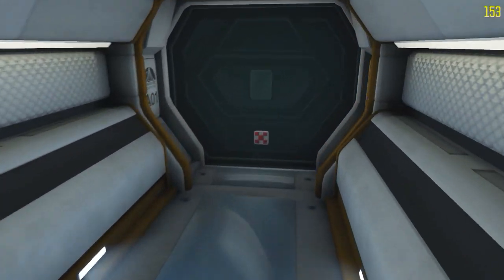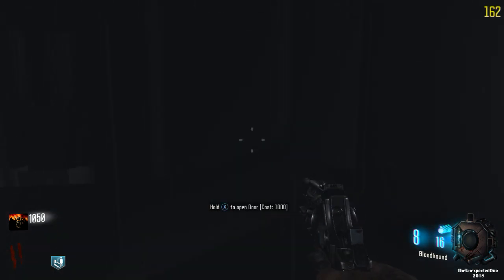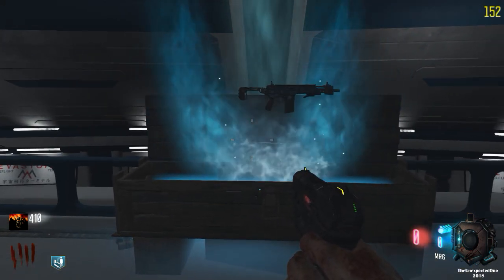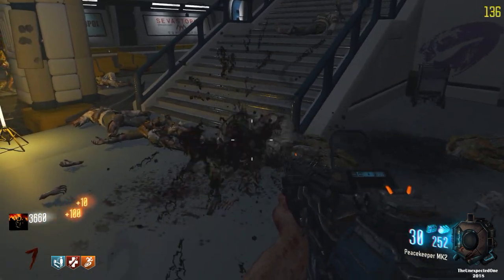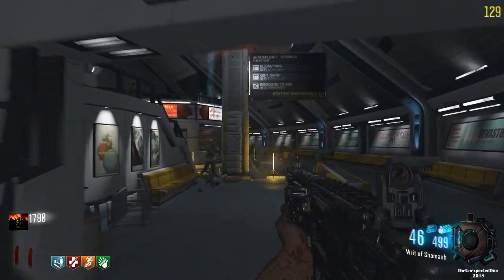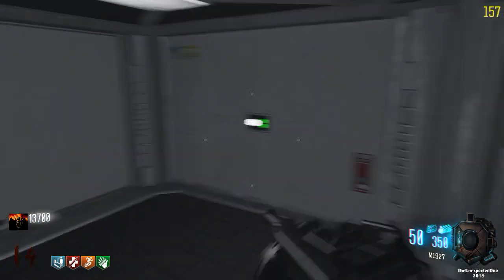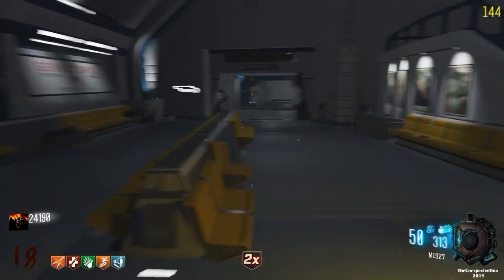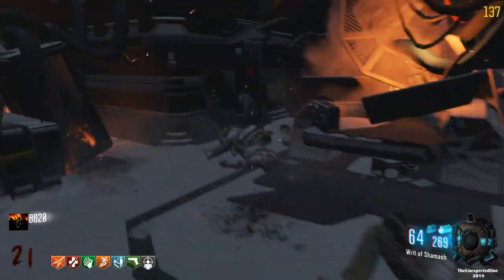ZOMBIES CUSTOM MAPS - SEVASTOPOL SPACE STATION - INSANE GRAPHICS + CUTSCENES AND EASTER EGG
In 2010 I began my journey into the COD Zombies World. Hours and hours of zombie killing has become my main hobby up to this day.

BO3/WAW Custom Maps Videos and any other Zombie Killing Game Experience uploaded daily!

Wanna play with me any of the customs?

Add me on Steam: TheUnexpectedOne

My Gamertag and PSN:

XONE TheDawnFox
PSN TheDawnFox

MEDIA